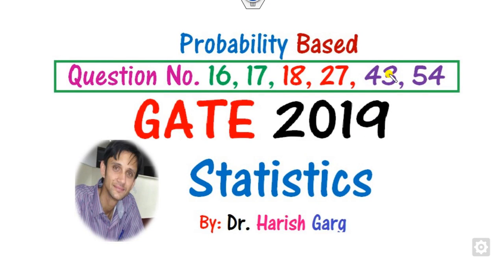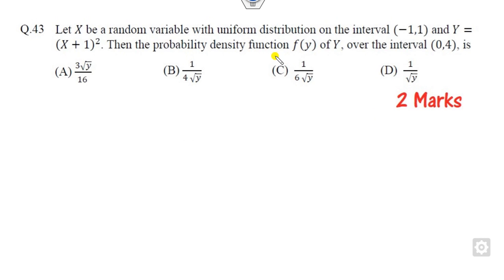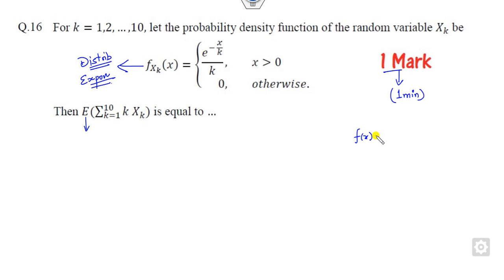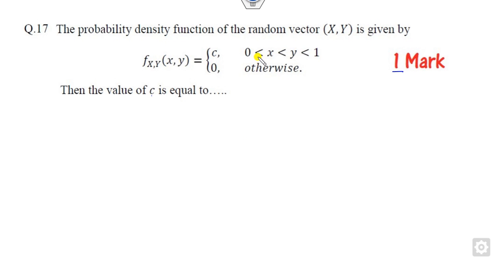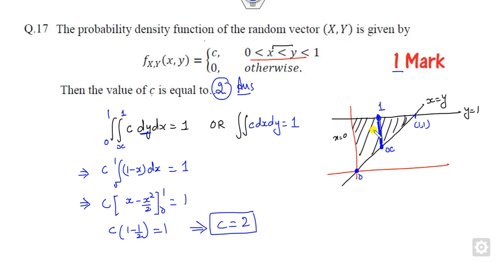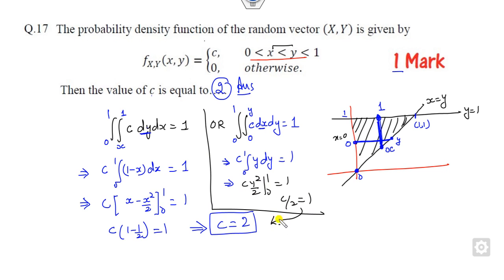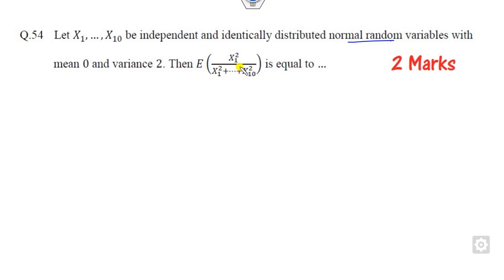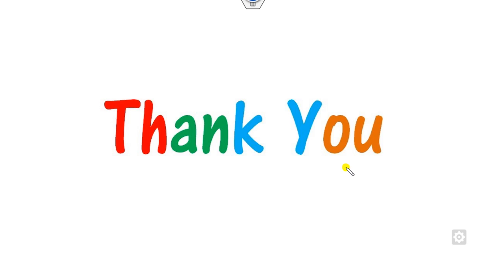GATE 2019 Statistics | Q. 16, 17, 18, 27, 43, 54 | Probabilities and Convergence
This lecture explains how to solve Probabilities and Convergence Questions | GATE 2019 Statistics Q. 16, 17, 18, 27, 43, 54